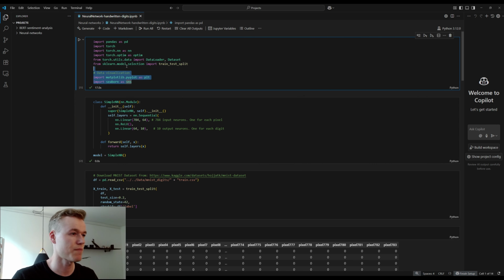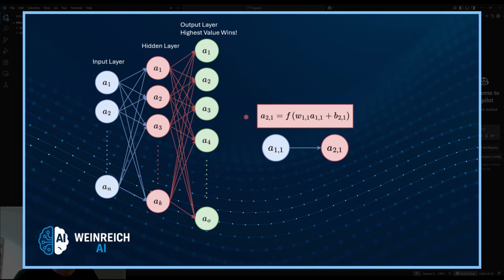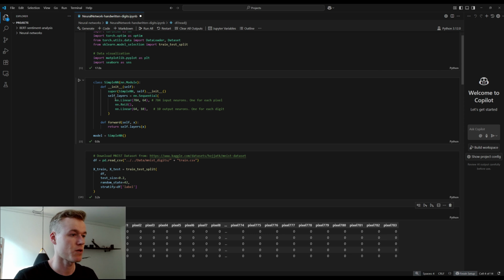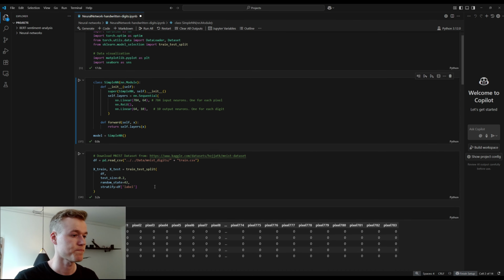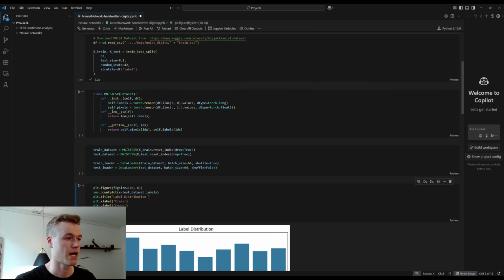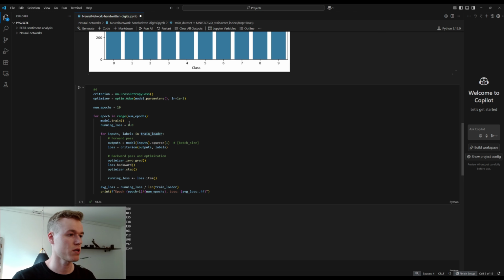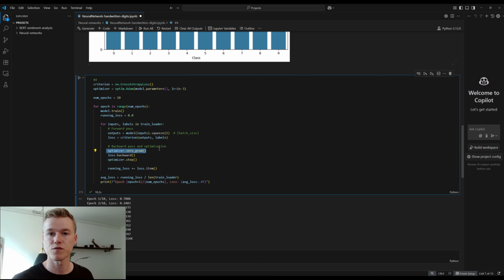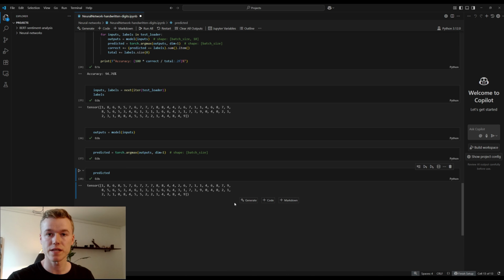I Built a Neural Network With PyTorch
Link to download dataset in the description below.
In this beginner-friendly tutorial, I walk you through creating a simple neural network in Python using the PyTorch library. We’ll train the model to recognize handwritten digits using the MNIST dataset!

By the end of this video, you’ll understand:

What a neural network is and how it works
How to build and train a model in PyTorch
How to feed in data and interpret predictions

Perfect for Python coders and machine learning beginners who want to get hands-on with deep learning. No prior experience with PyTorch required!